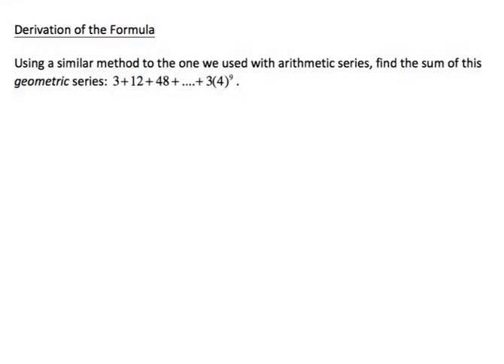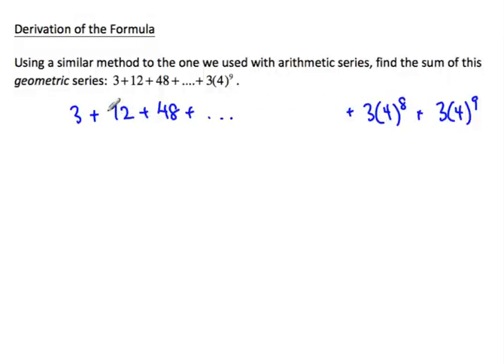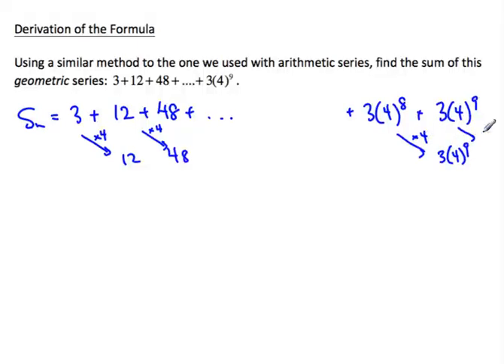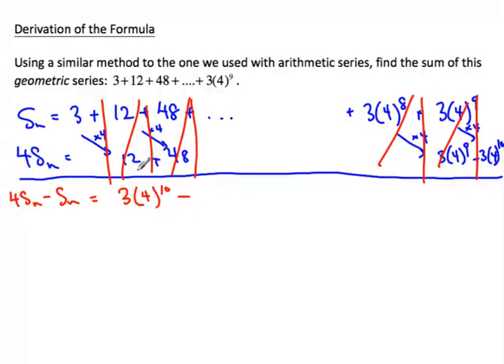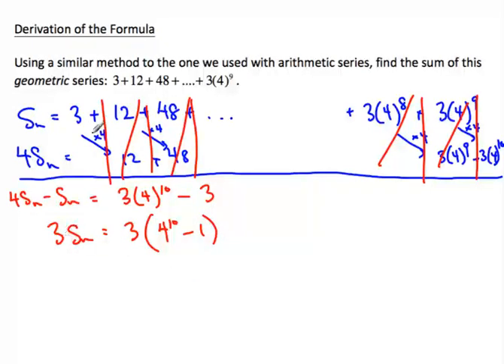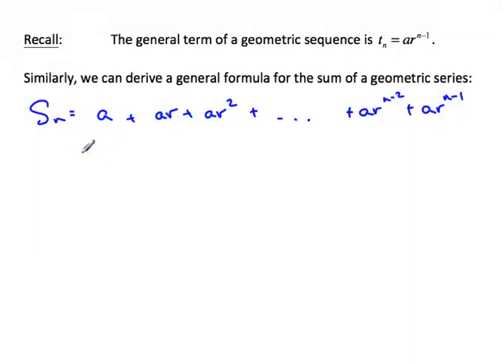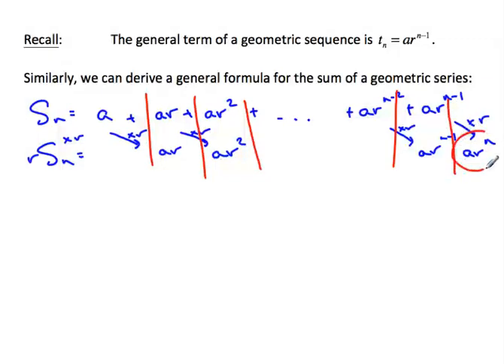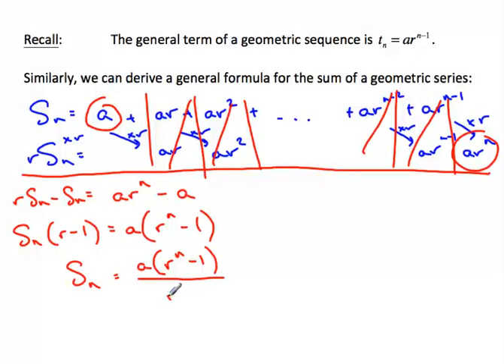74b Geometric Series Formula Derivation